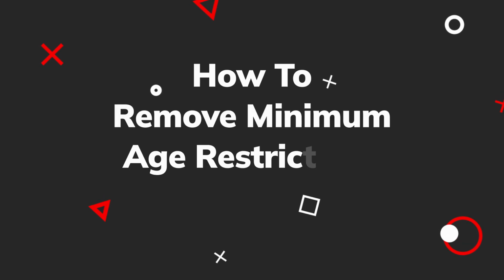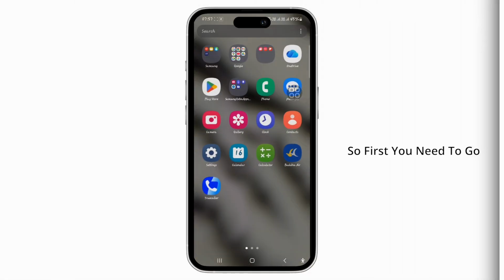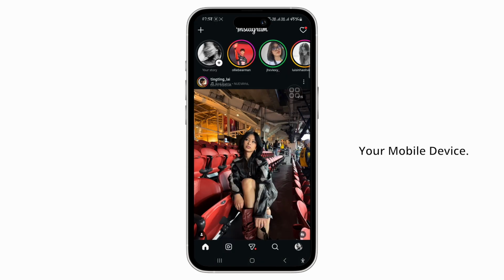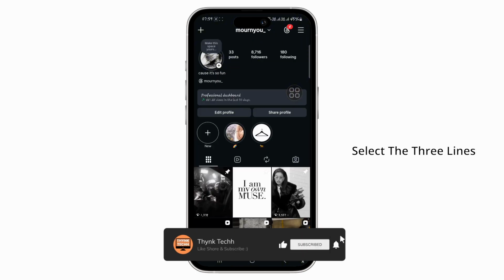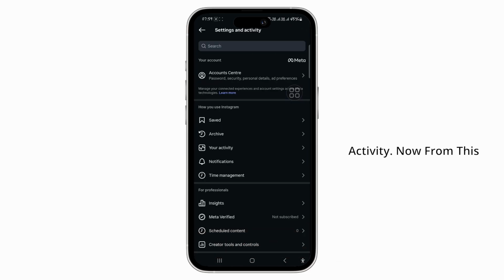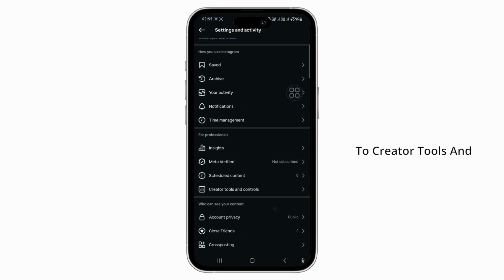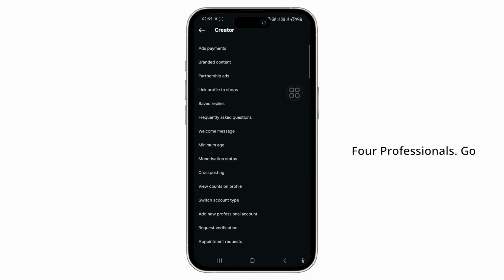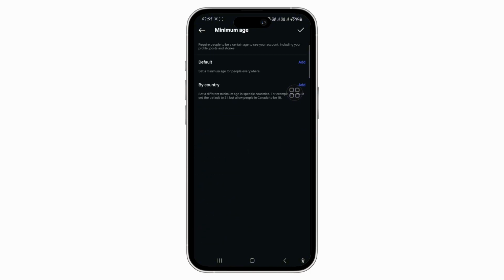How To Remove Minimum Age Restrictions On Instagram 2026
Having trouble accessing certain features on Instagram because of age restrictions? 📱🔒 This step-by-step 2026 guide explains how to remove or update minimum age restrictions on Instagram so you can regain full access to your account features and settings.

What You’ll Learn in This Video:
✅ How to change your birthdate on Instagram (if entered incorrectly)
✅ Steps to verify your age with official ID or selfie video
✅ How to request a review if your account is age-restricted
✅ Tips to avoid age-related restrictions in the future

Whether your Instagram account was set to the wrong age or you’re locked out of certain features due to restrictions, this tutorial will show you the safest and correct way to resolve it in 2026.

📌 Chapters:
⏱ 0:00 - Introduction
⏱ 0:14 - Why Instagram Age Restrictions Happen